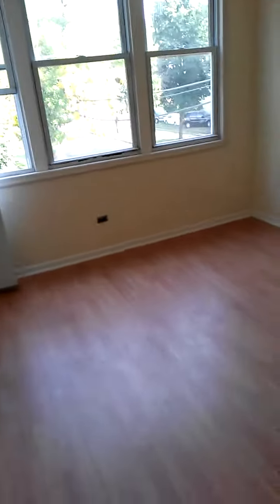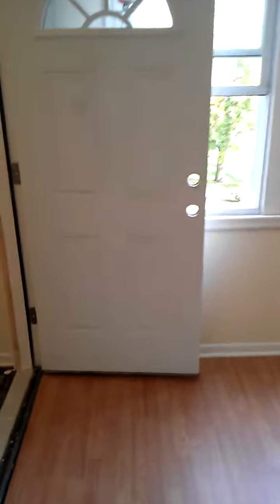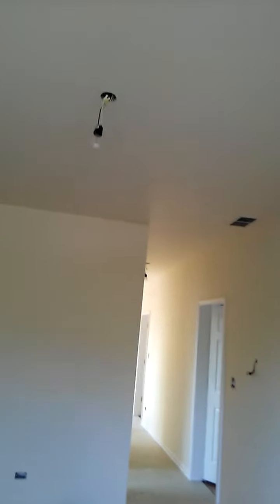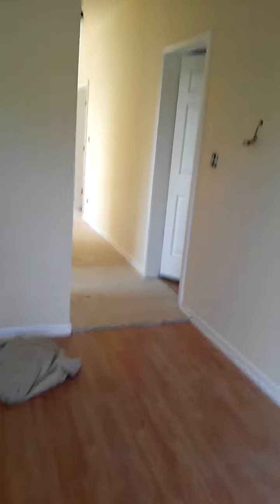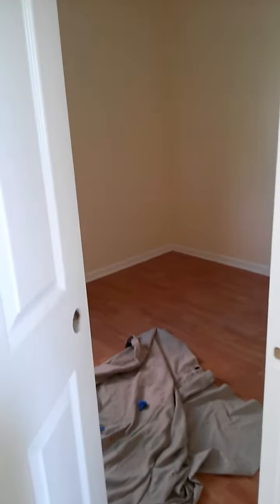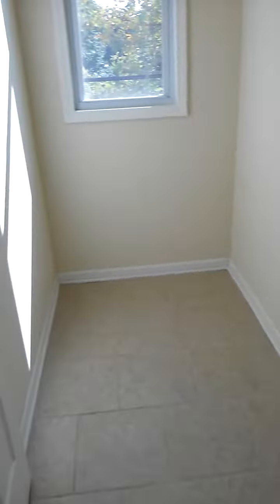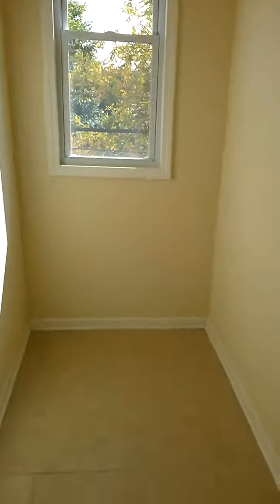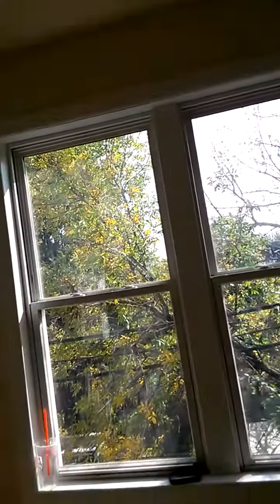Gut Rehab 2 flat 3 bedroom w/Modern updates!